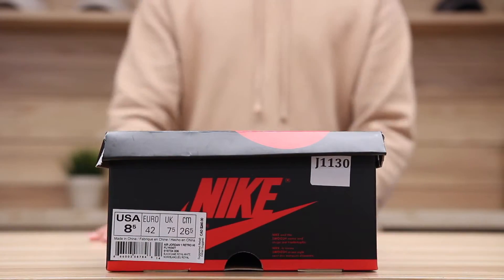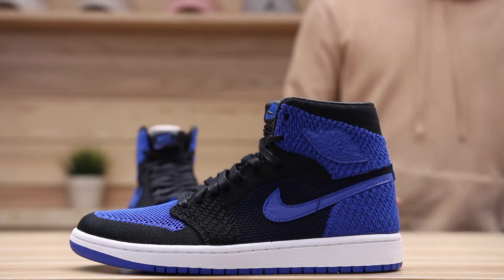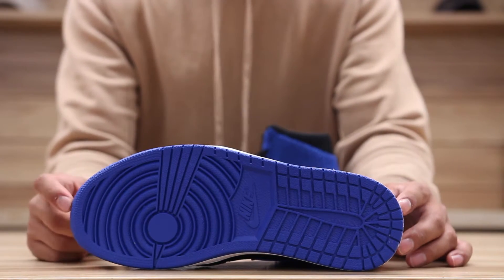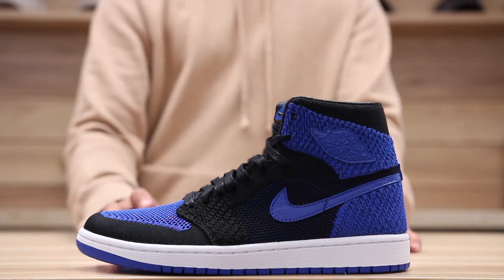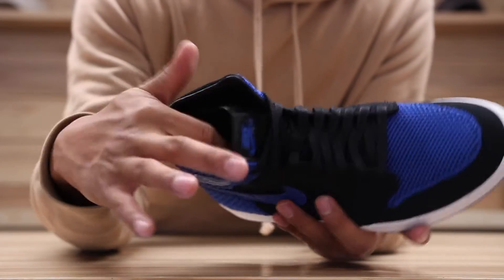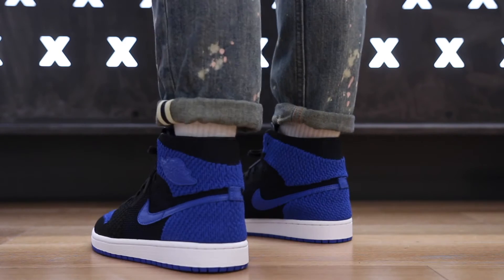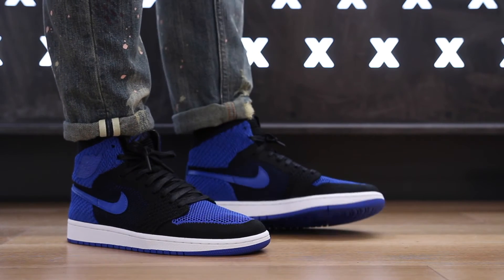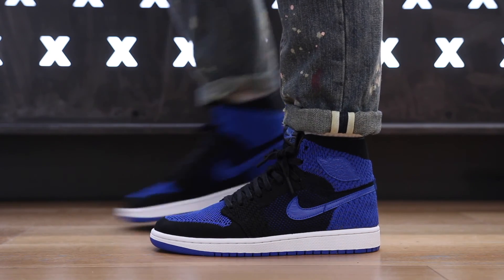Air Jordan 1 Retro High Flyknit "Royal" Unboxing & On feet Video at Exclucity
Jeans by Publish Brand

Fits half a size too big.

Shop.Exclucitylife.com

WEST ISLAND:
4870 Rene-Emard, Pierrefonds, Montreal QC H9A 2Y1

DOWNTOWN MONTREAL:
1326 Notre-Dame O. Montreal QC H3C 1K7

DIX30/BROSSARD
9415 Leduc Suite 35, Brossard, Qc, J4Y-0A5

QUARTIER LAVAL
790 Boul Le Corbusier, Laval, Qc, H7N-0A8

25 Peel Centre Dr., Brampton, ON, L6T 3R5